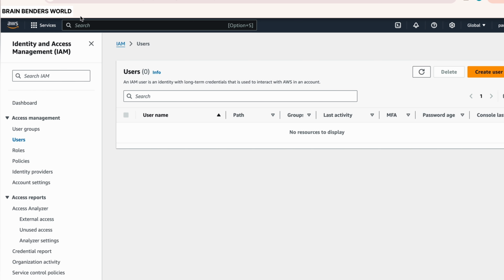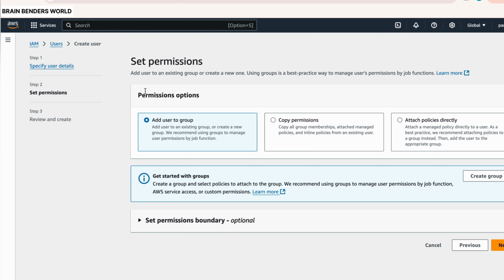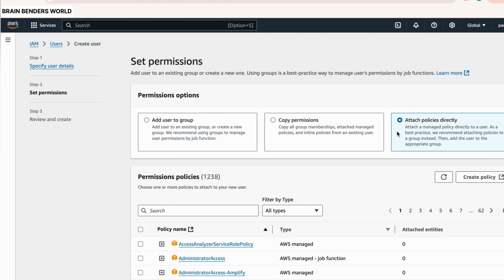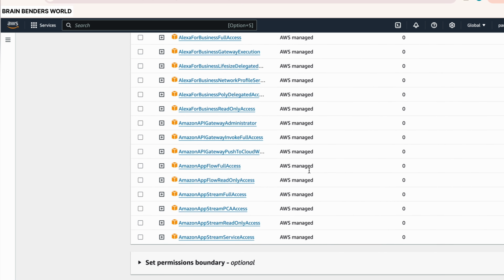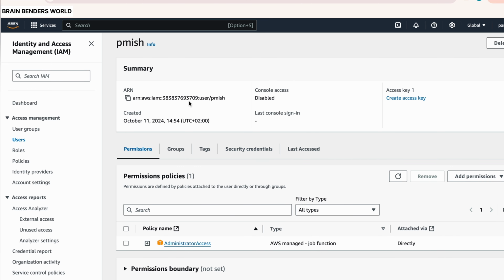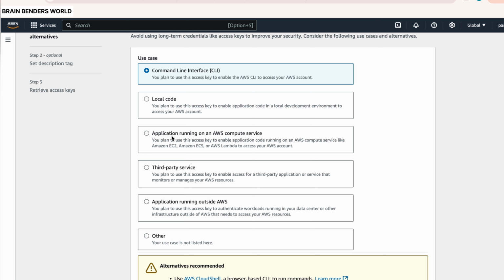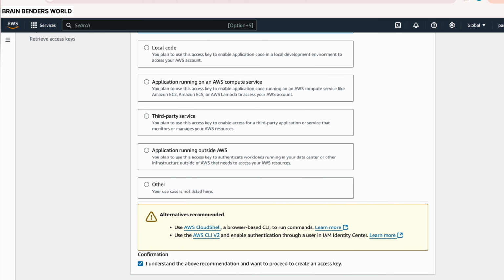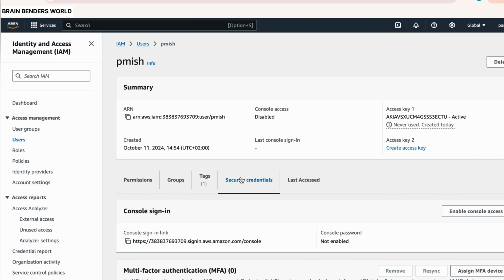AWS Serverless IAM Users in Minutes! | Pro Tips & Console Walkthrough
Struggling with AWS IAM Users? In this video, we dive deep into IAM Users and show you how to manage them like a pro using the AWS Console! Learn how to create users, set permissions, and ensure security best practices. Perfect for beginners and seasoned AWS users alike.

💡 What You'll Learn:

How to create IAM users step-by-step.
Best practices for user management.
Pro tips for securing your AWS environment.